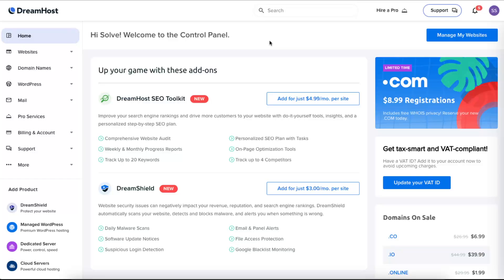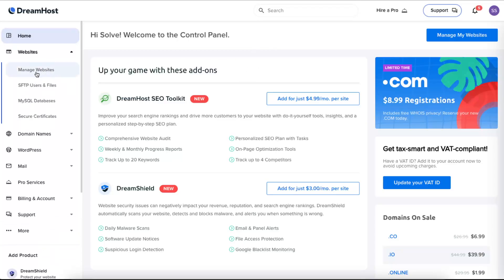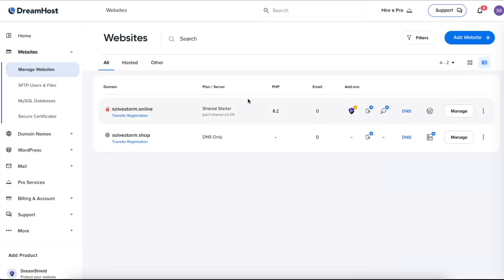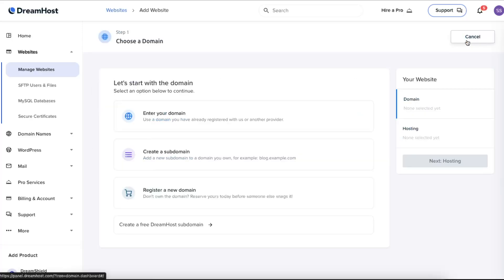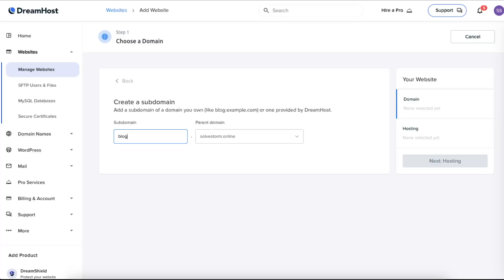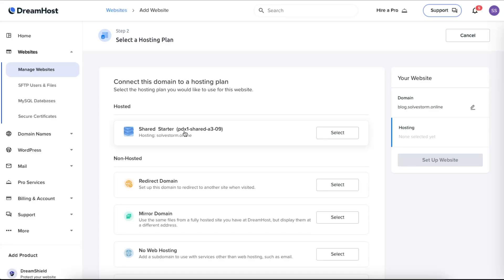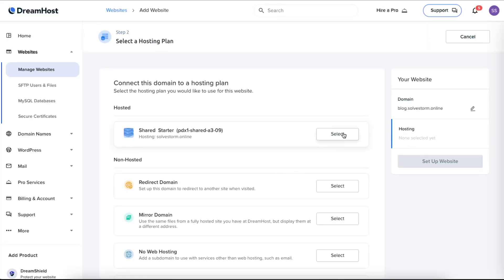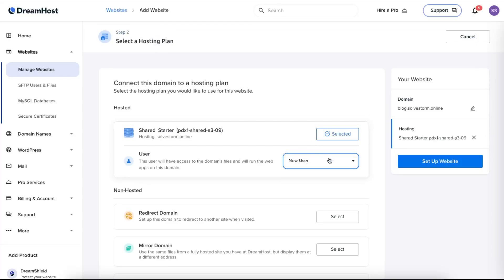How To Create Subdomain On DreamHost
In this video I show you How To Create Subdomain On DreamHost!